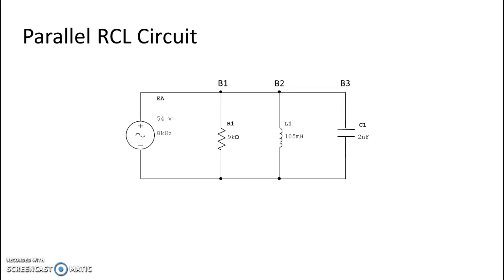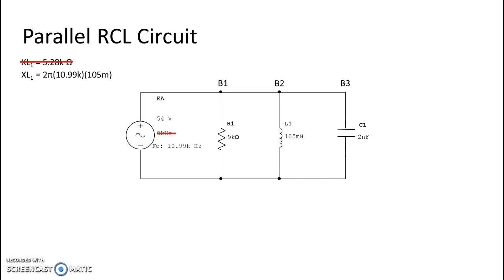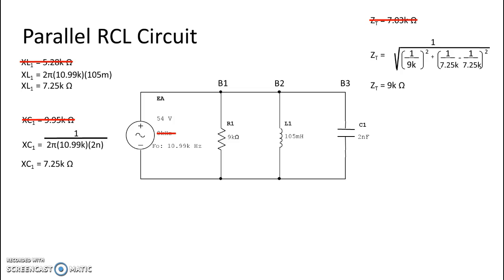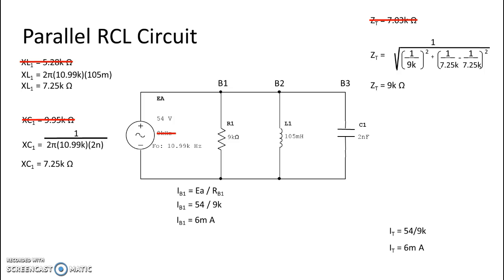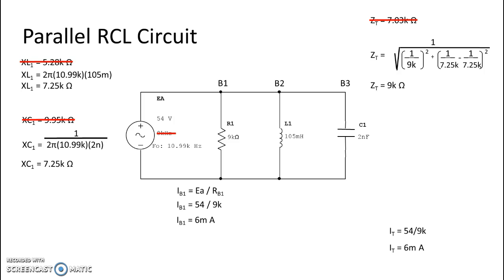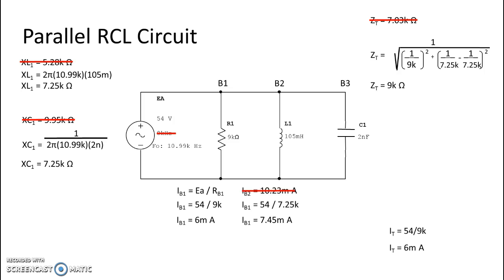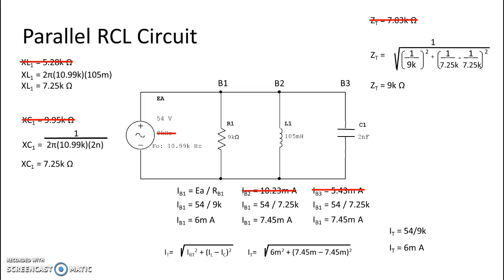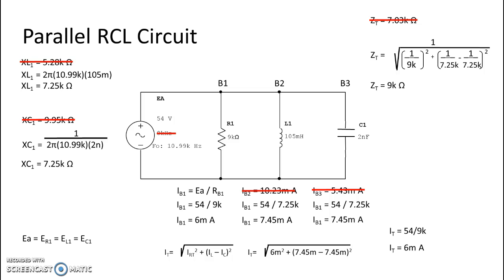Parallel RCL Circuit - Resonance